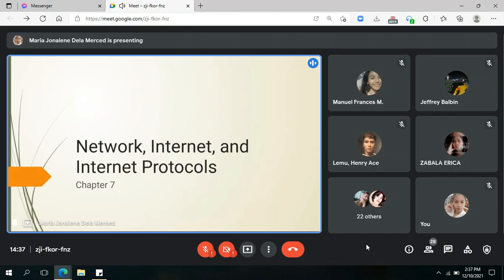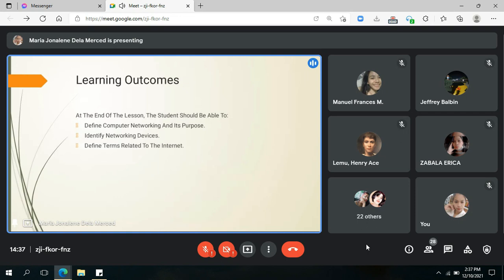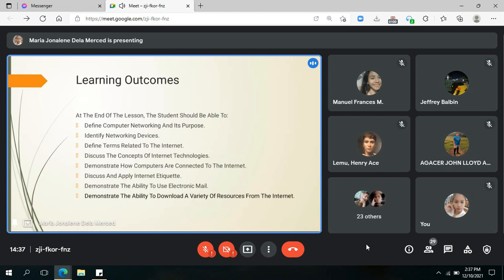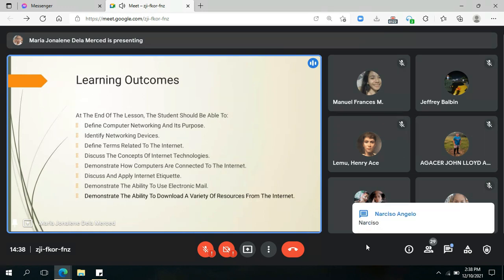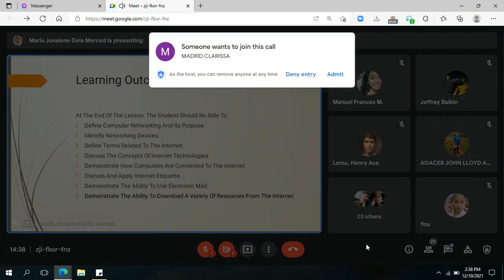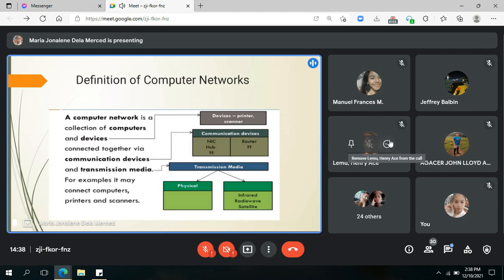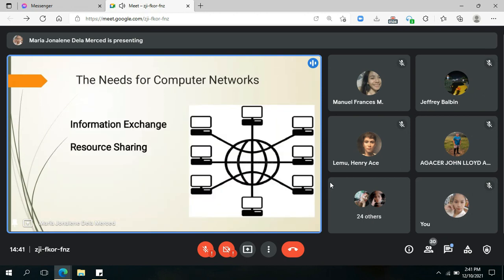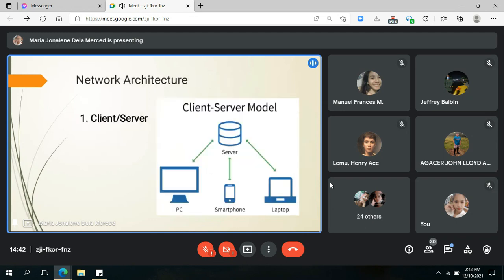IT111_Chapter 7. Network, Internet and Internet Protocols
This video is a recorded lecture intended for knowledge acquisition of my IT111 students

Course Code: IT111
Course Descriptive Title: Introduction to Computing
Context: Lectures
Content:
  Computer Networks defined
  Computer Network Architecture
  Computer Network Process
  Computer Network Devices
  Computer Network Terminologies
  Internet Concepts
  WWW Concepts
  Internet Protocols

IMPORTANT NOTE for my students:
Make sure to take notes from the lectures for future reviews and sharing activities

P.S.
The selected recorded video has been chosen because of the length rendered.
The video was cut due to recording process, so I hope that you had your notes for the part that was cut.